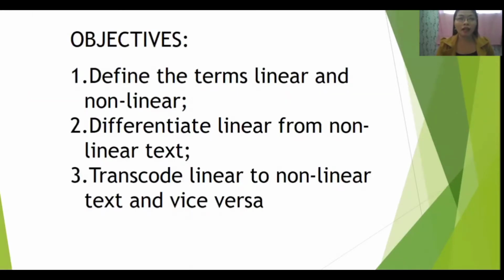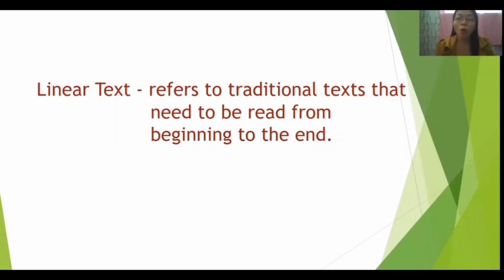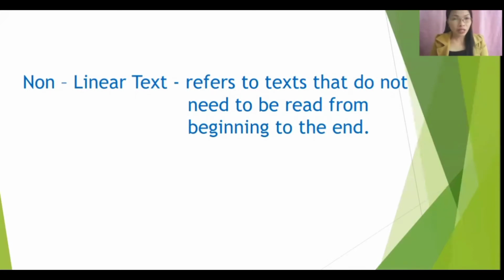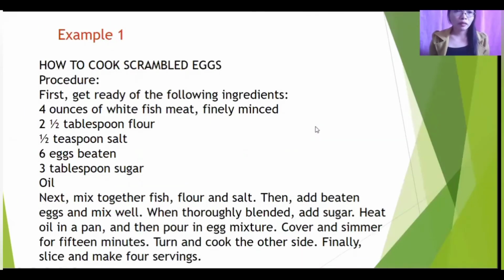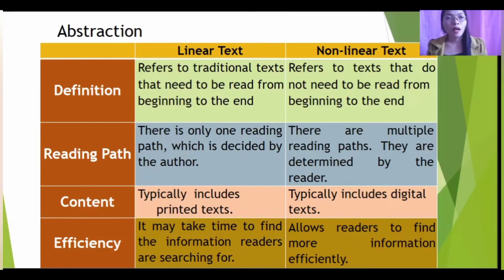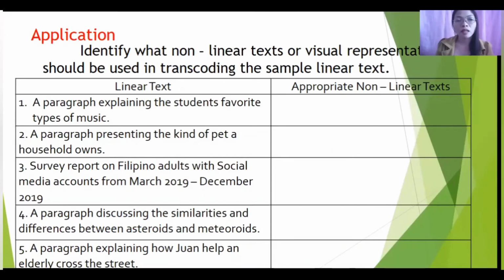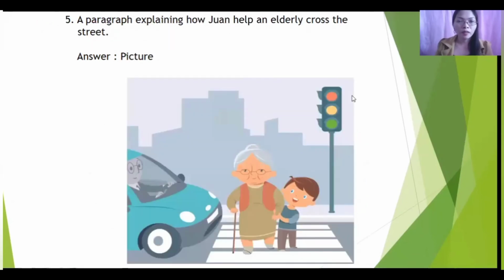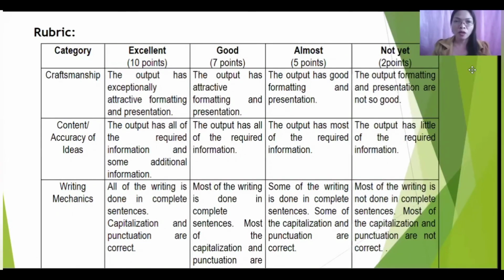Transcoding Information from Linear to Nonlinear Texts | Classroom Observation Tool (COT)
Transcoding Information from Linear to Nonlinear Texts and vice-versa | Classroom Observation Tool (COT)
Teacher: Mylen T. De La Cruz